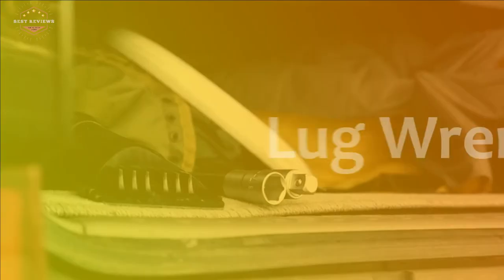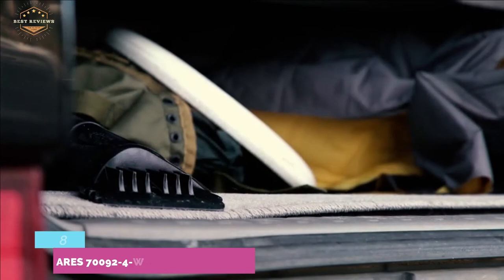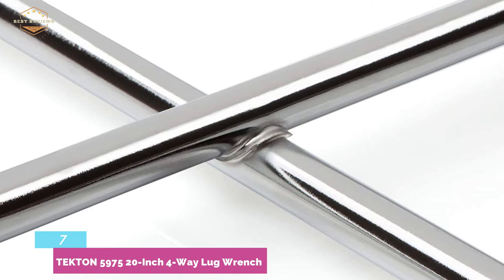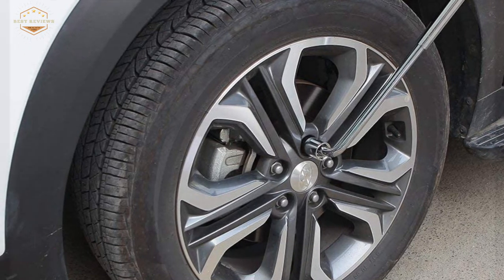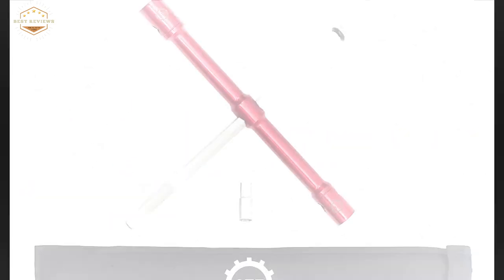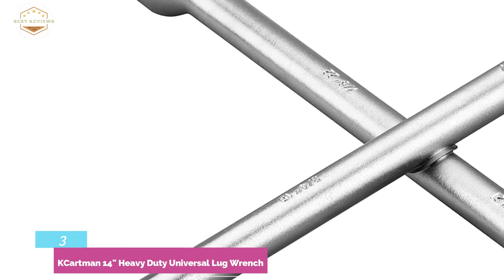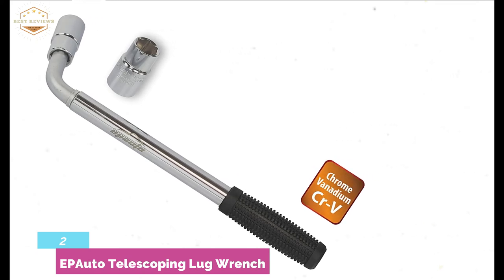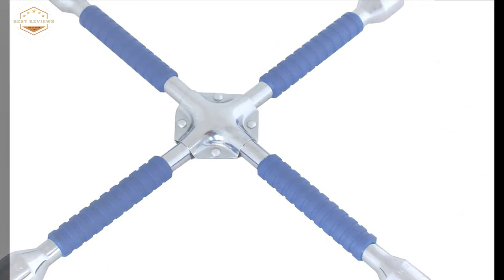Top 8 Best Lug Wrenches 2021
8. ARES 70092-4-Way Sliding Lug Wrench

7. TEKTON 5975 20-Inch 4-Way Lug Wrench

6. WORKPRO Telescoping Lug Wrench

5. Performance Tool W1 Silver

4. GTE Tools LugStrong 26" Universal

3. Cartman 14" Heavy Duty Universal Lug Wrench

2. EPAuto Telescoping Lug Wrench

1. Cartman 16" Universal Anti-Slip Cross Wrench